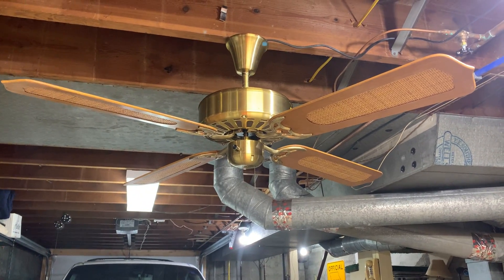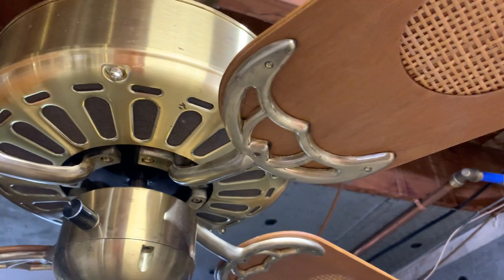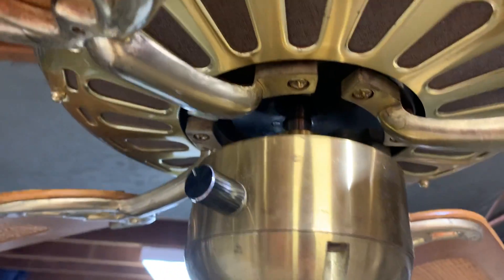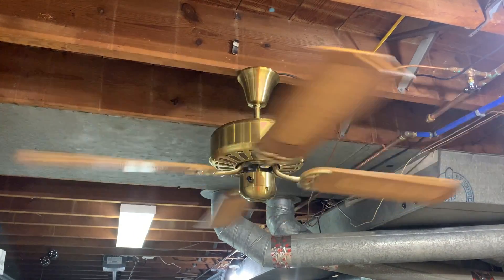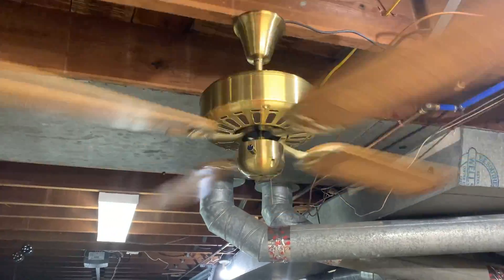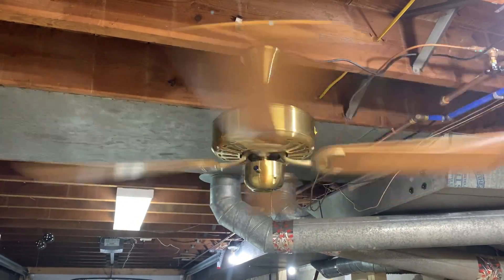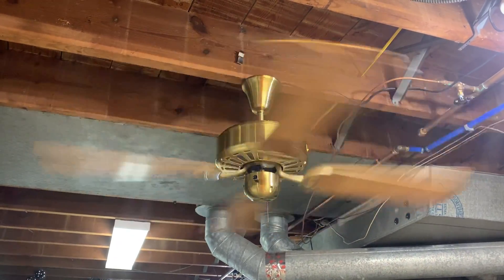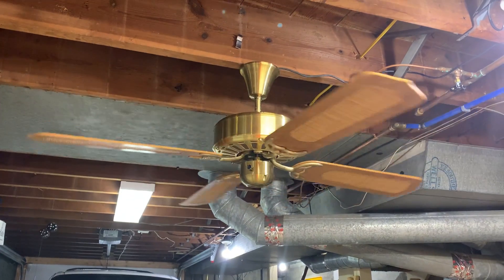52 in Toastmaster Model 224529 Ceiling Fan -Antique Brass & Cane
Chunk.